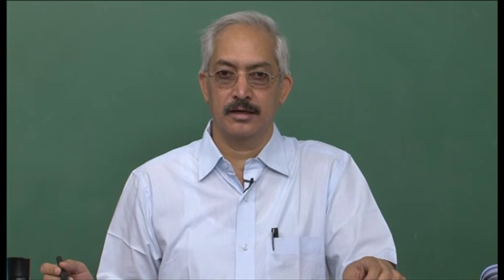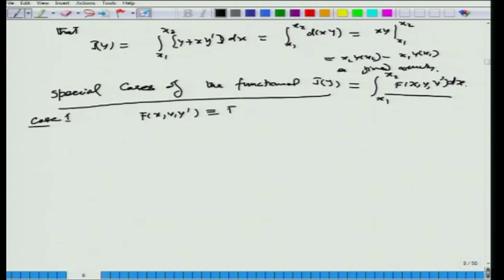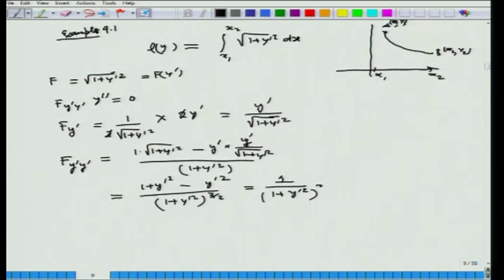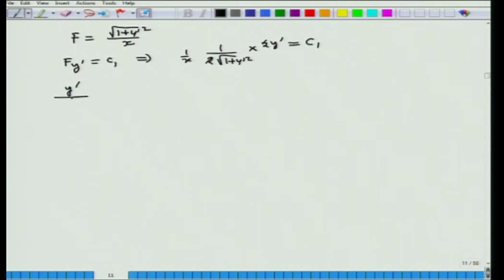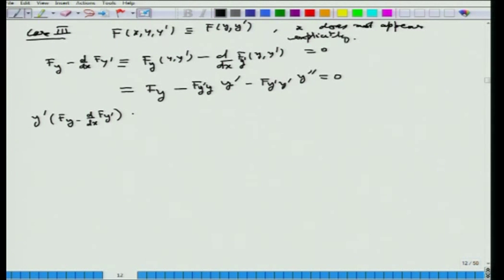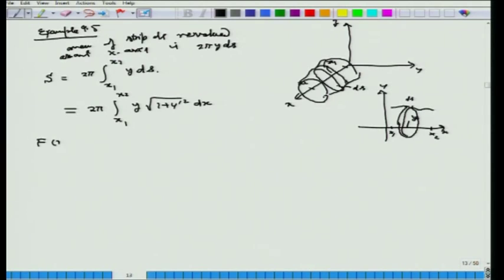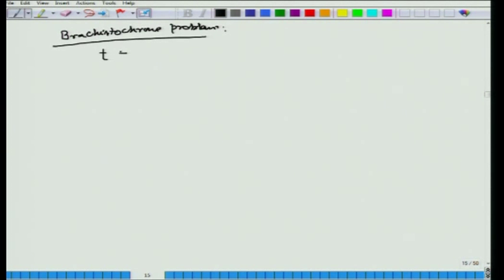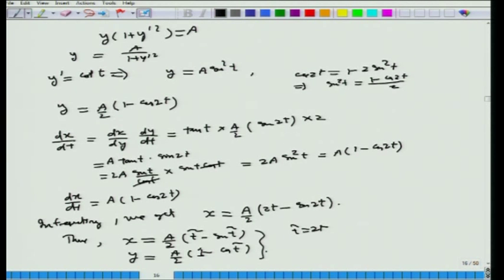Mod-01 Lec-09 Calculus of Variations and Integral Equations